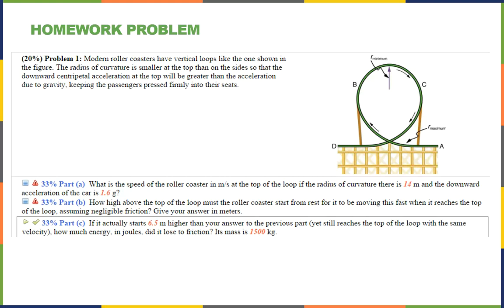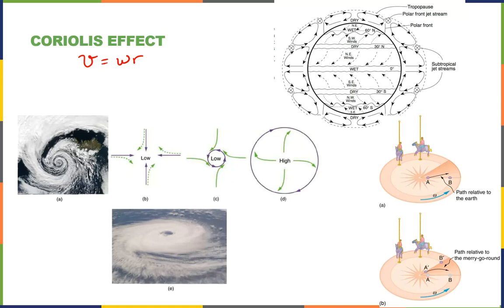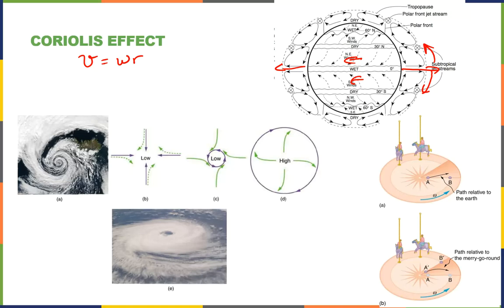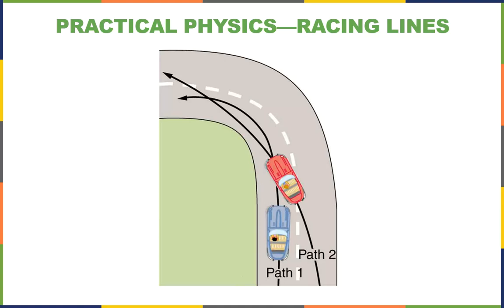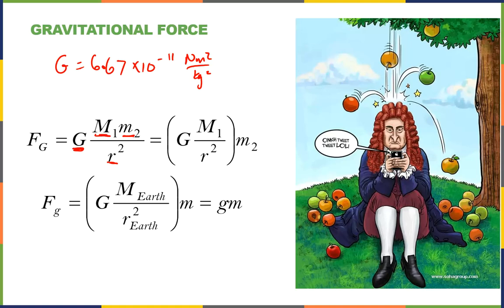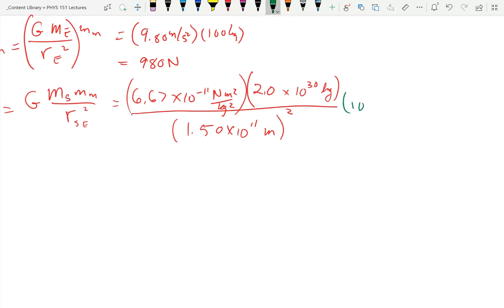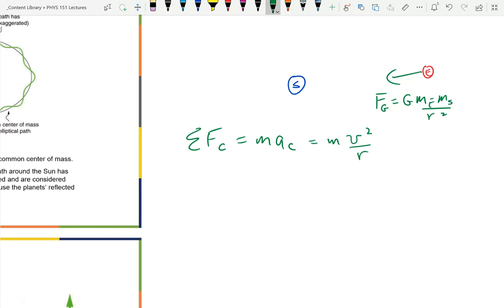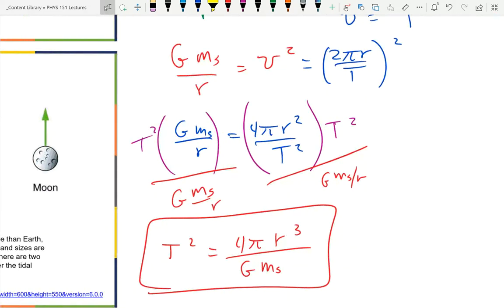PHYS 151 Lecture 15 Universal Gravitation